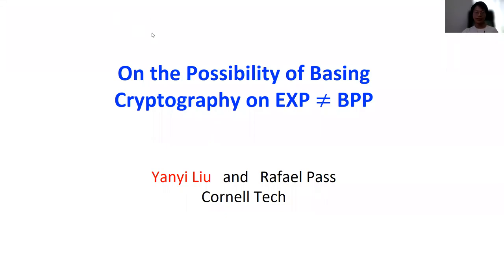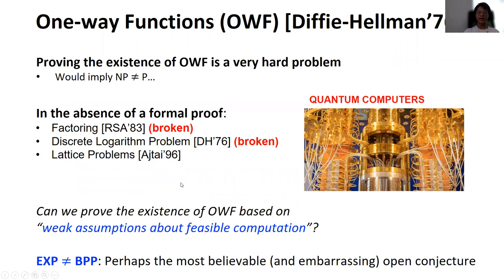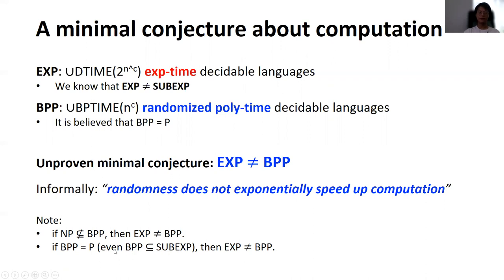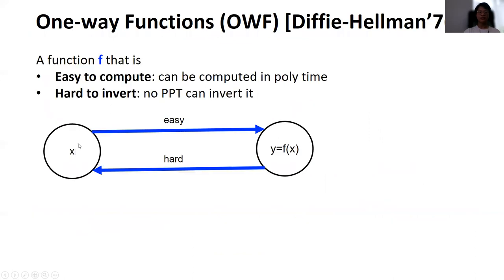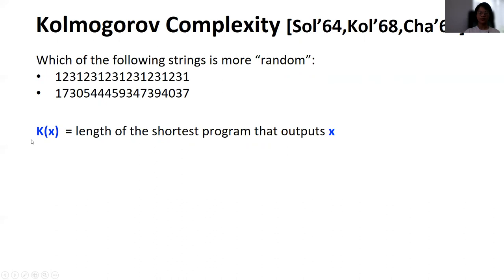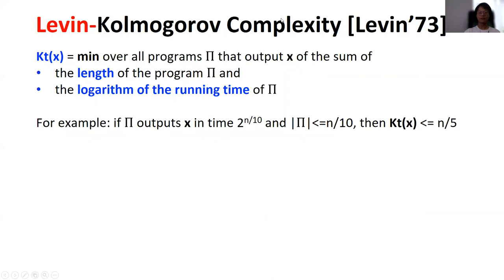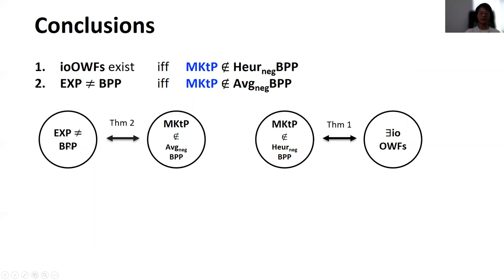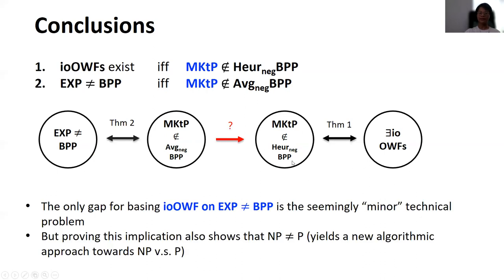On the Possibility of Basing Cryptography on $\EXP \neq \BPP$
Paper by Yanyi Liu, Rafael Pass presented at Crypto 2021